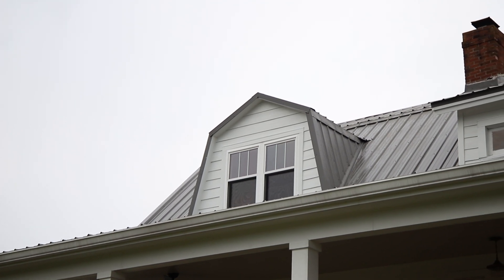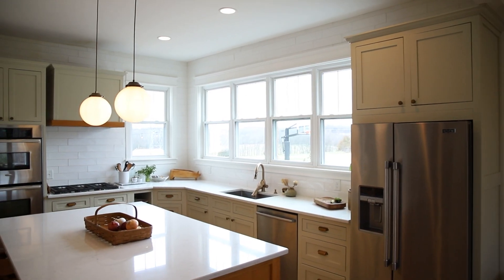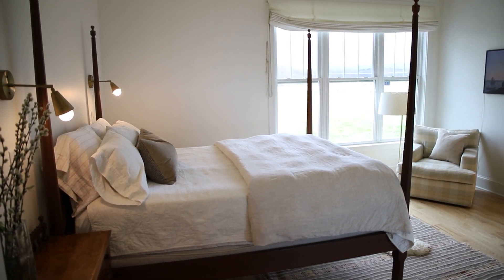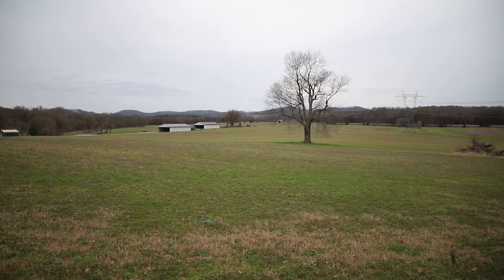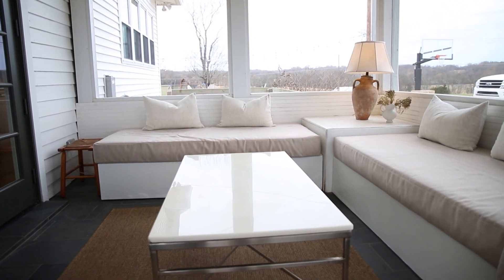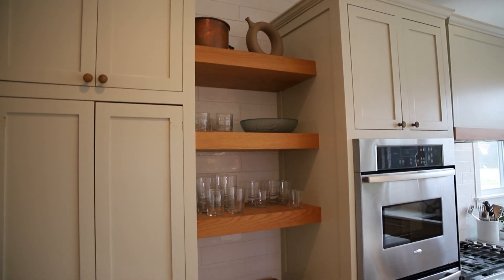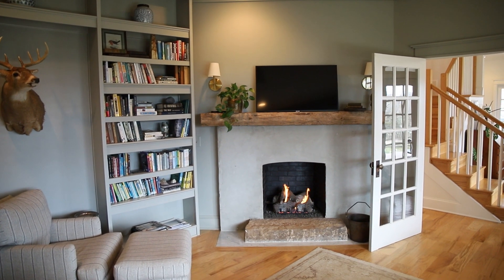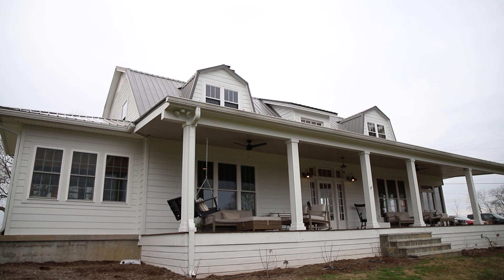The Home Connect Team on My Southern Home with Kimberly Greenwell®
Kimberly Greenwell talks to Ashley Fitz and Lucy Miller with The Home Connect Team about helping clients find the perfect country home or downtown penthouse on this segment of "My Southern Home with Kimberly Greenwell."